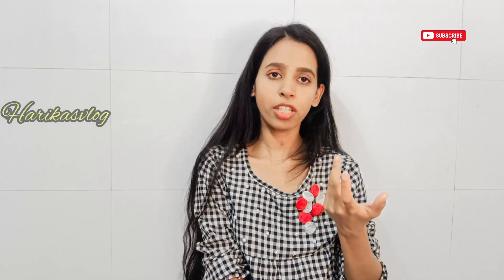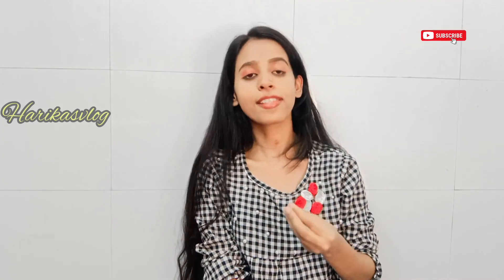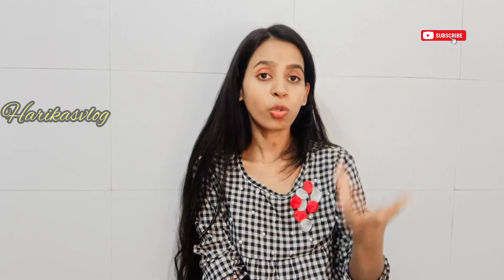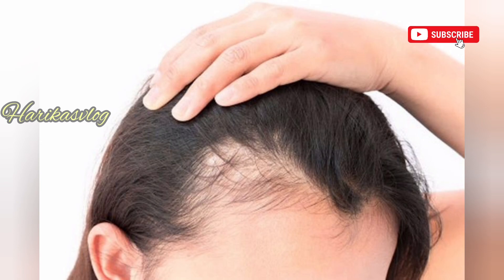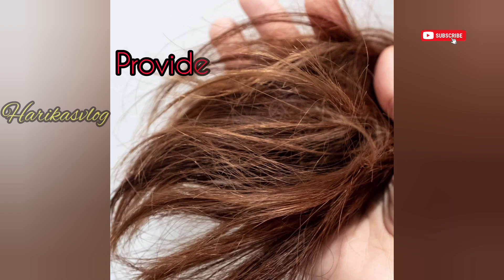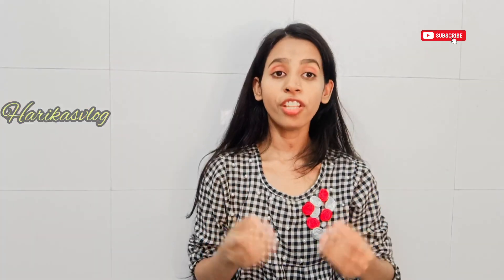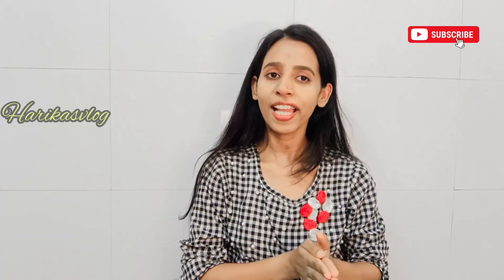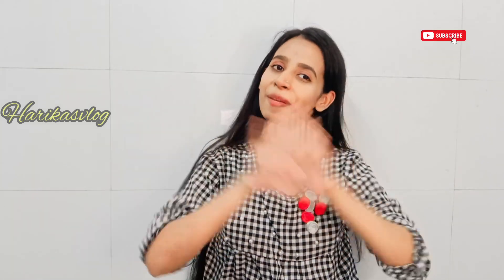hair serum ഉപയോഗിക്കേണ്ട രീതി ✅daily യൂസ് cheyyamo❌😱പണി കിട്ടും # hair serum malayalam#longhair